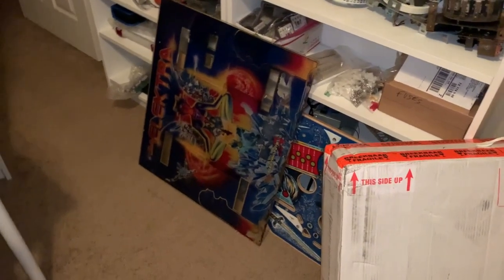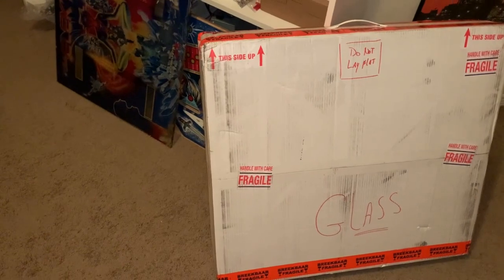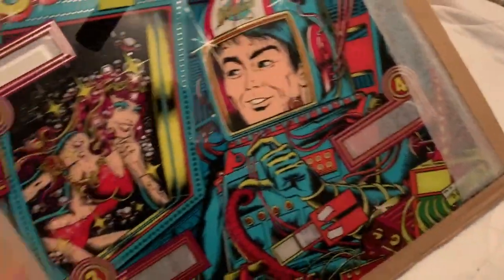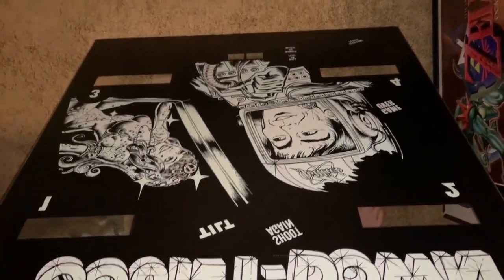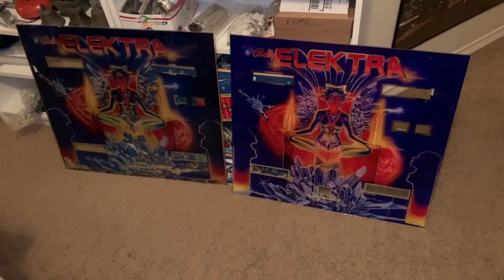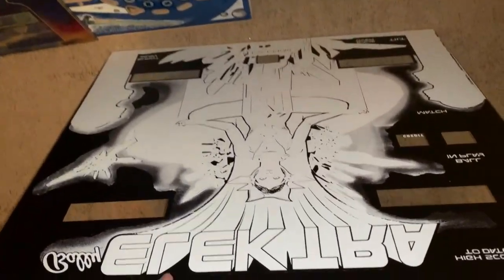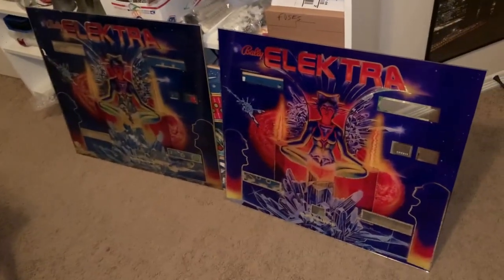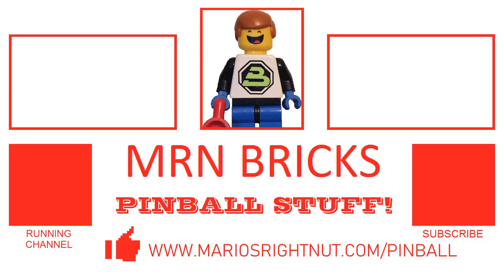Two New Pinball Machine Backglasses. Gottlieb & Bally Goodness!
I had to upgrade two hard to find pinball machine backglasses.  I got the hook up from overseas.  They came out looking awesome.

Gottlieb Countdown and Bally Elektra.